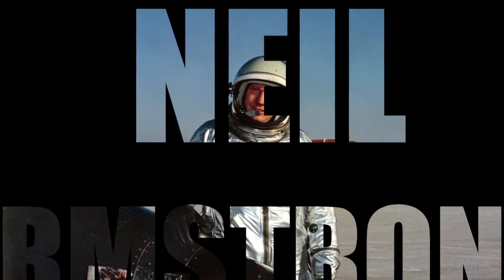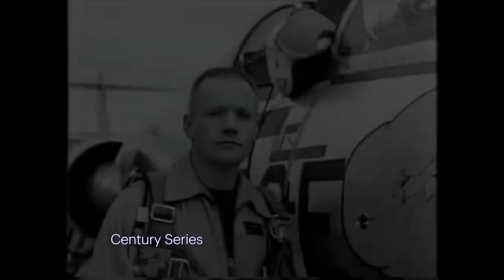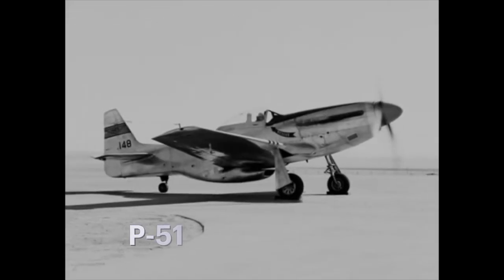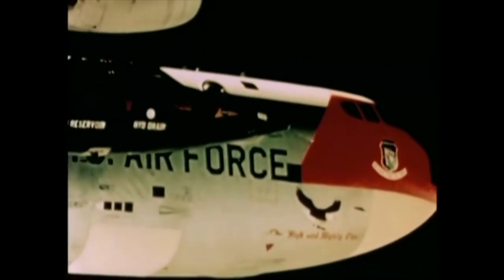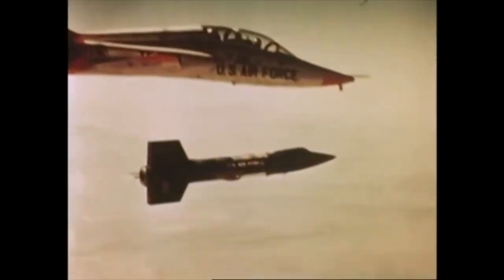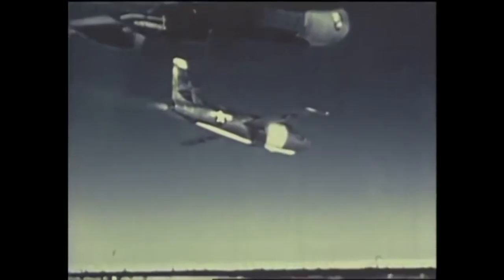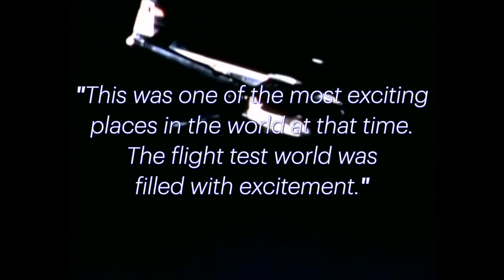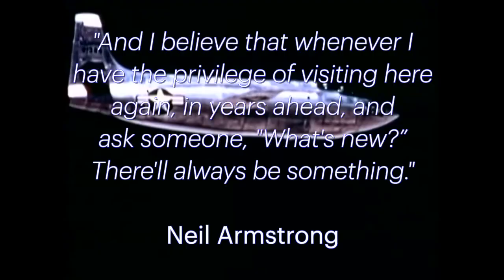Before the Moon | Neil Armstrong’s Legendary Test Pilot Days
🛩️ Before He Walked on the Moon, Neil Armstrong Conquered the Skies!

Long before becoming the first man to set foot on the Moon, Neil Armstrong was already pushing the limits of aviation at NASA’s Flight Research Center in Edwards, California. From 1955 to 1962, Armstrong flew some of the fastest, most advanced aircraft of the Cold War era, logging 2,600 flight hours over 900 flights—each one bringing him closer to space.

Armstrong piloted nearly every Century Series jet, including the F-100, F-101, F-102, F-104, and F-105, along with revolutionary aircraft like the X-5, the world’s first variable-sweep wing plane, which paved the way for the F-14 Tomcat and B-1 Bomber. He even released the experimental X-1E rocket plane mid-air from a modified B-29, demonstrating unparalleled precision and skill.

In 1958, Armstrong was selected as one of seven pilots for the legendary X-15 program, where he helped develop adaptive flight control systems critical for future spacecraft. Flying at over six times the speed of sound, Armstrong proved that human pilots could master hypersonic flight in the face of extreme speed and altitude. His groundbreaking work helped pave the way for space exploration—culminating in his historic Apollo 11 mission.

Image credit:
NASA / JSC

Want to see more from @BeyondEarthBuckleUp?  Check out these Fab videos about space!

Join us @BeyondEarthBuckleUp  on a stunning journey 256 miles above the Earth as we marvel at Dubai, United Arab Emirates, glowing brightly beneath the night sky. This incredible footage, taken by NASA’s Expedition 72 crew on January 2, 2025, offers a mesmerizing view of the city’s iconic landmarks, including the world-renowned Palm Jumeirah—an architectural masterpiece that sparkles like a jewel in the Persian Gulf.

On this day in space history, January 26, 1978, the European Space Agency (ESA) launched the International Ultraviolet Explorer (IUE)—a mission that would forever change how we study the universe. Designed for a modest three-year mission, the IUE surpassed all expectations, operating continuously for an astounding 18 years until its decommissioning in 1996.

On December 30, 2023, NASA’s Juno spacecraft captured breathtaking images of Io, Jupiter’s volcanic moon, unveiling stunning details of its north polar region. These close-up images, taken during Juno’s 57th flyby of the gas giant, reveal towering mountain peaks, dramatic plateaus, and vast volcanic flow fields. The tallest peaks, rising up to 6.1 miles above the surrounding plains, are covered in bright white sulfur dioxide frosts, hinting at Io’s intense volcanic activity.

Hurricane Milton: A Category 5 Threat to Florida! 🌪️ As of October 9, 2024, Hurricane Milton has intensified into a Category 5 storm, posing a significant threat to the Florida coast. The powerful hurricane is currently barreling towards the state, with landfall expected within the next 24 hours.

Unveiling the Secrets of Centaur 29P with  @BeyondEarthBuckleUp     🚀
NASA’s James Webb Space Telescope has uncovered fascinating new details about Centaur 29P, an icy object orbiting between Jupiter and Neptune. Webb's powerful instruments detected unusual gas jets, including carbon dioxide and carbon monoxide, providing new clues about this mysterious celestial body's formation and evolution.

🌕 Why Does the Moon Change Shape?  Exploring Lunar Phases 🌑
🎥  In this video, we dive into the fascinating world of lunar phases and explain why we only ever see one side of the Moon, while its appearance constantly changes throughout the month. From new moon to full moon and everything in between, discover how the movements of the Moon, Earth, and Sun work together to create the Moon's phases.